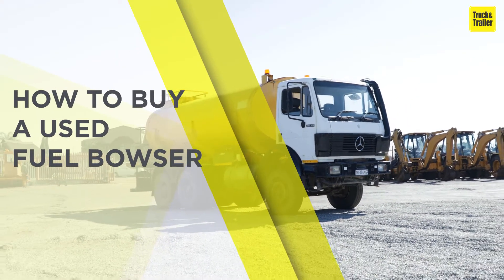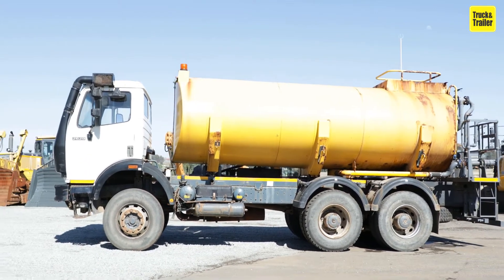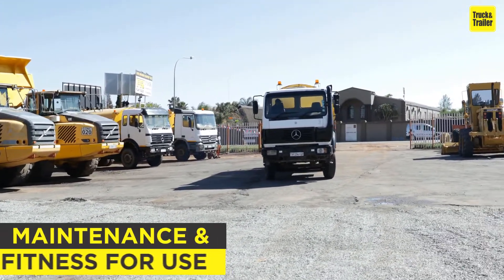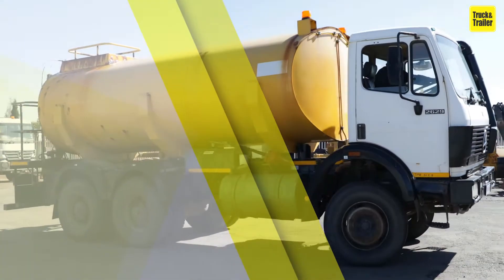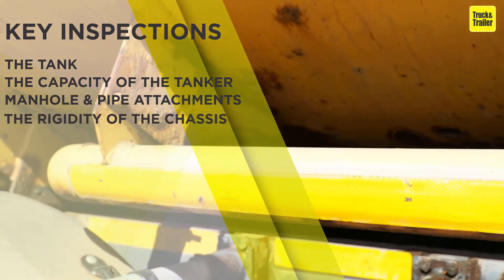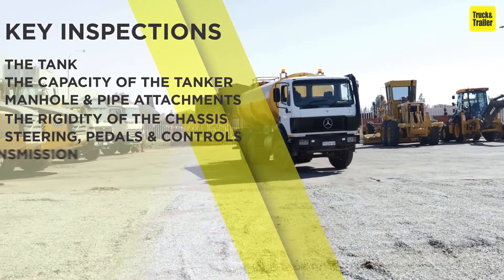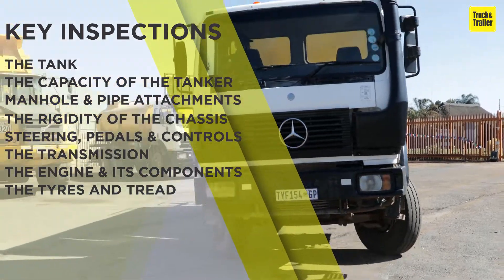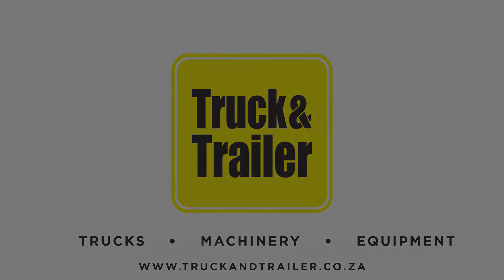How to buy a used fuel bowser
Looking for a fuel bowser? There are a lot of factors to take into consideration before buying a used fuel bowser.

Conducting a thorough inspection of the roller before buying and getting an operator to do a demonstration is advised.

In this video, you’ll learn what to look out for when buying a used fuel bowser.